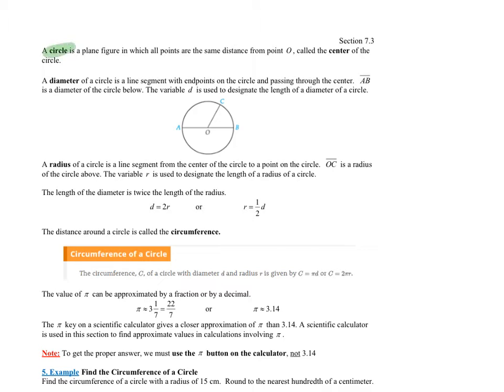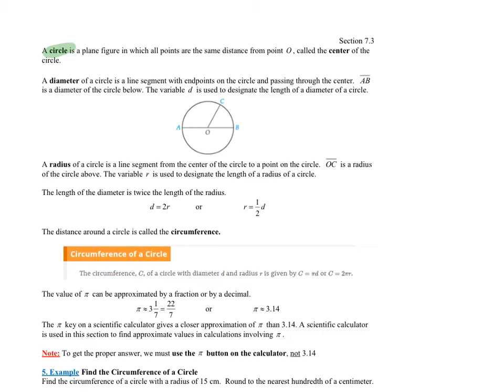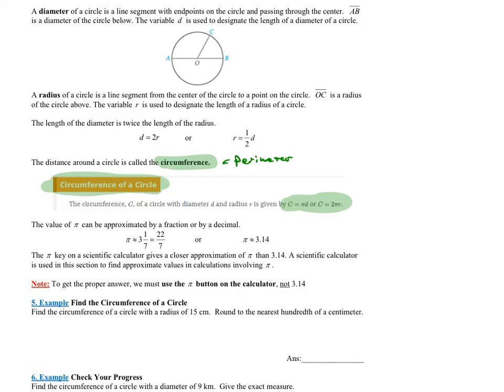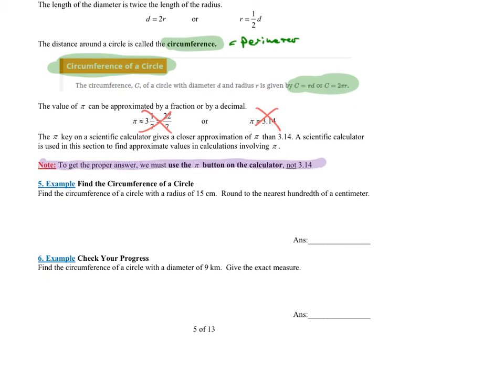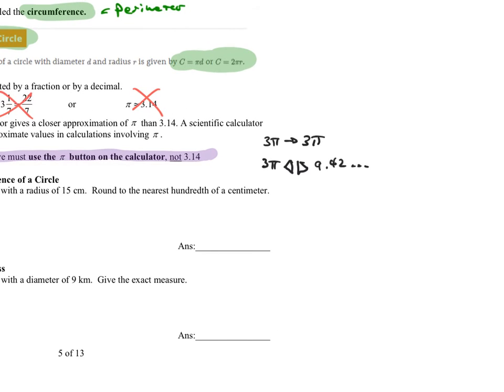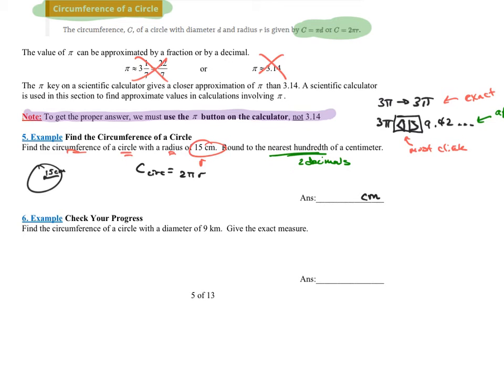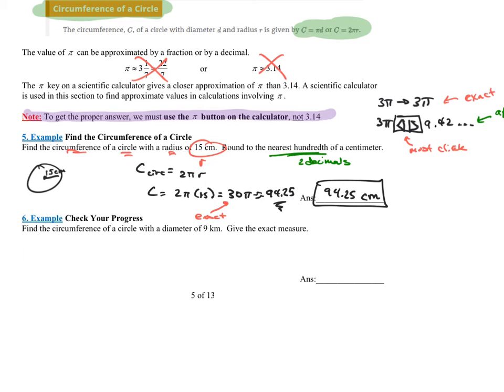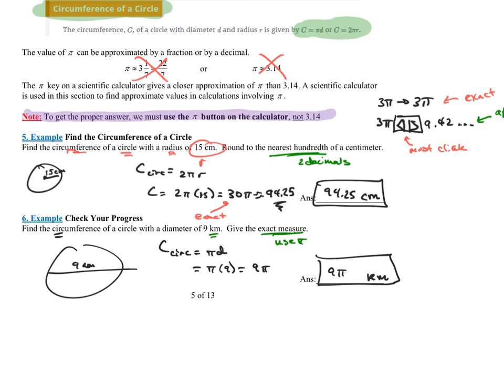7.3 Perimeter and Area of Plane Figures-5